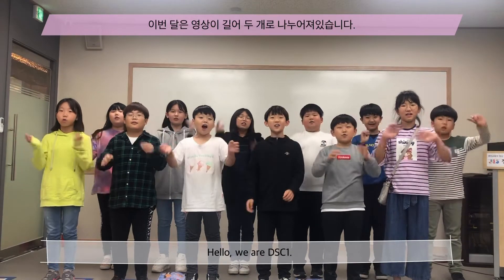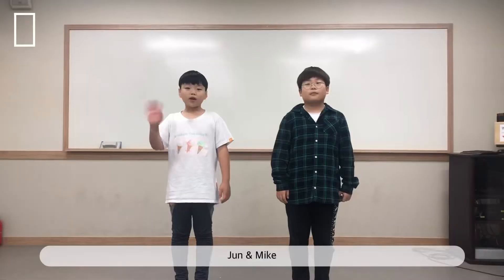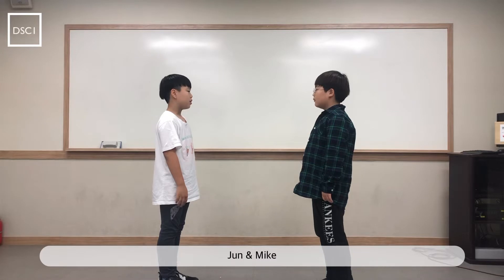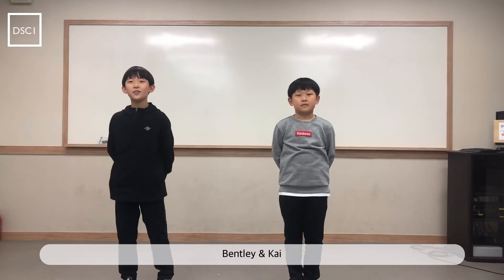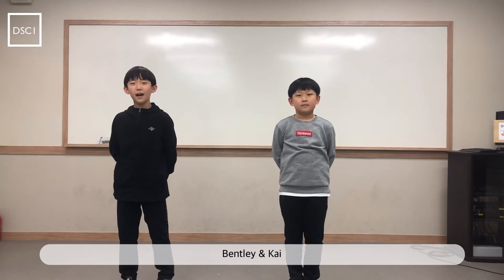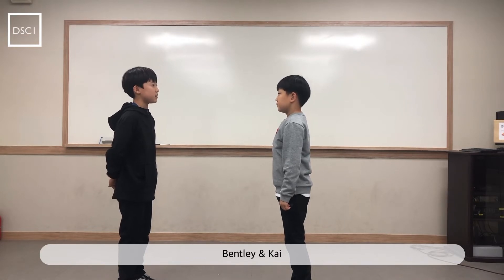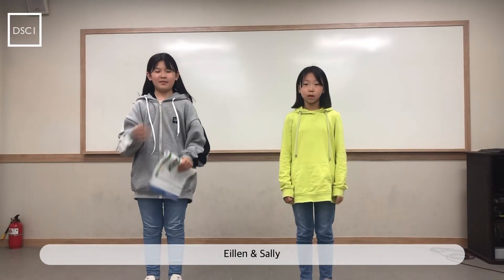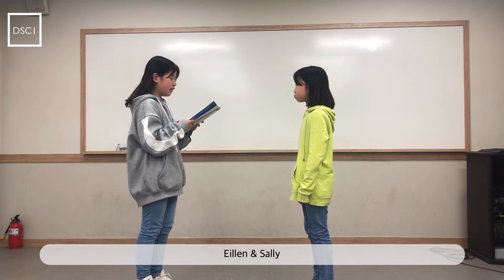Jessica's DSC1 in 2019 Oct(1)